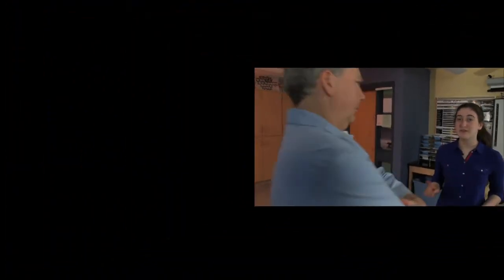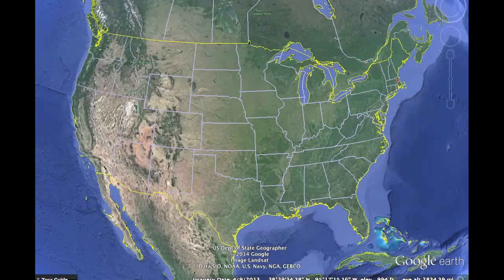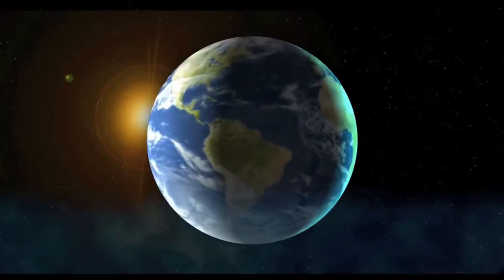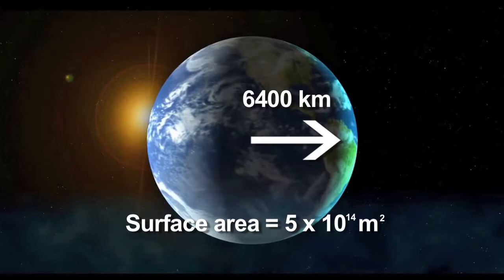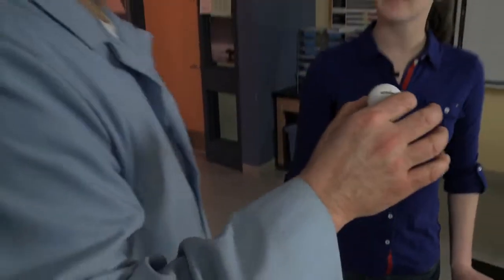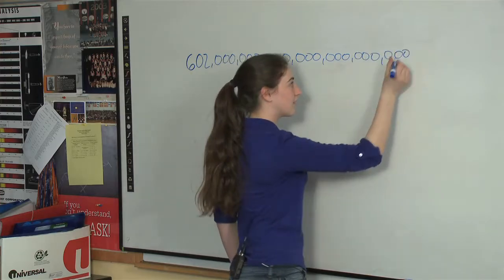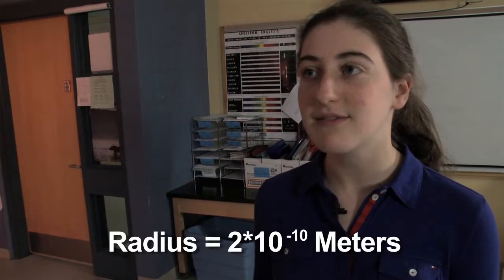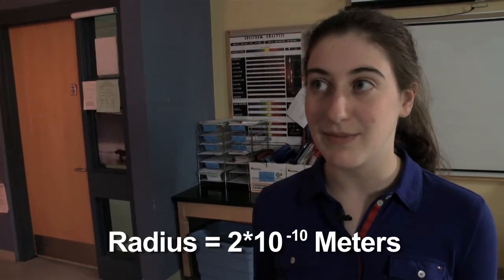How Big Is A Mole: Do We Really Comprehend Avogadro's Number?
The unit mole is used in chemistry as a counting unit for measuring the amount of something. One mole of something has 6.02×10^23 units of that thing. The magnitude of the number 6.02×10^23 is challenging to imagine. The goal of this lesson is for students to understand just how many particles Avogadro's Number truly represents, or, how big is a mole.  This lesson is meant for students currently enrolled in a first or second year chemistry course. This lesson is designed to be completed within one approximately 1 hour class; however, completion of optional activities 4 and 5 may require a longer class period or part of a second class period.